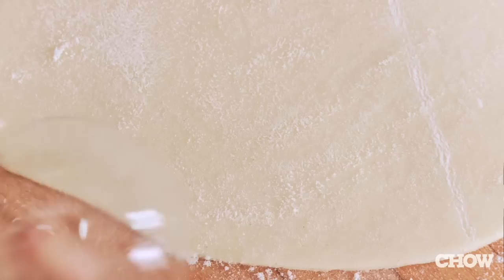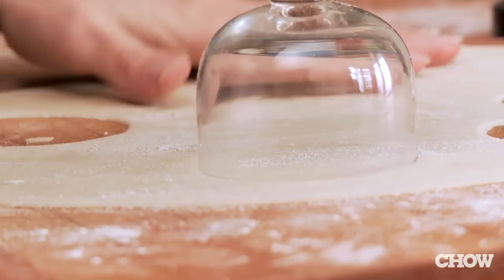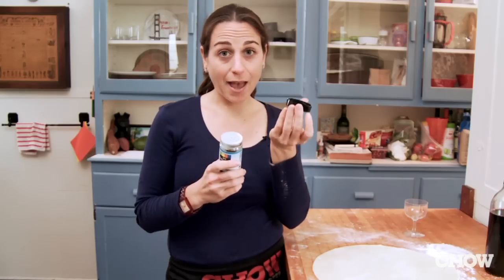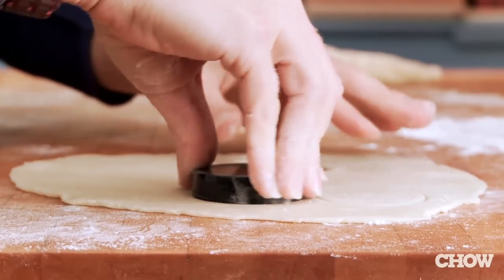CHOW Holiday Cookie Cutting Tip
CHOW Senior Food Editor Jill Santopietro shows you how to avoid buying special equipment for cookie cutting. Use common kitchen items instead.